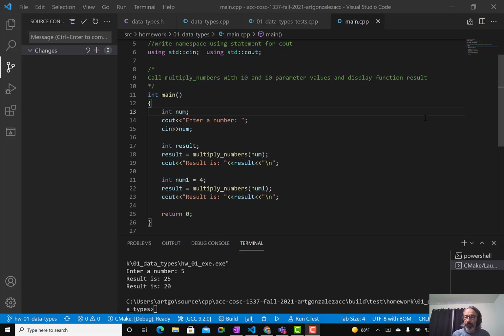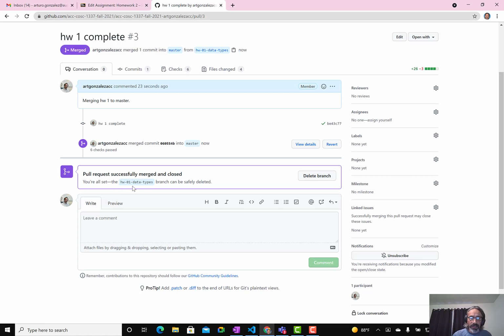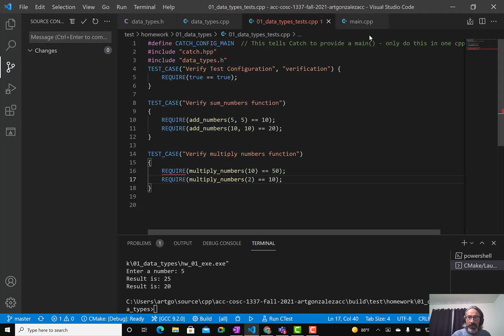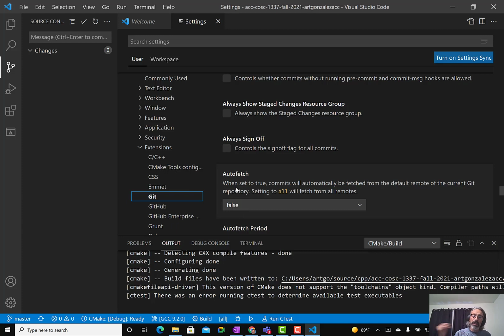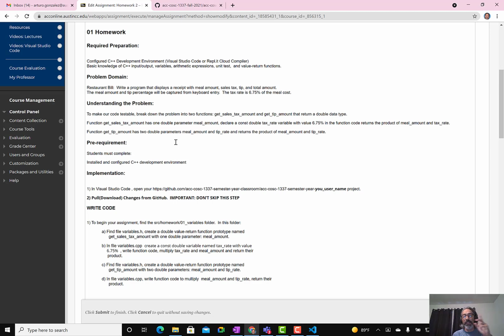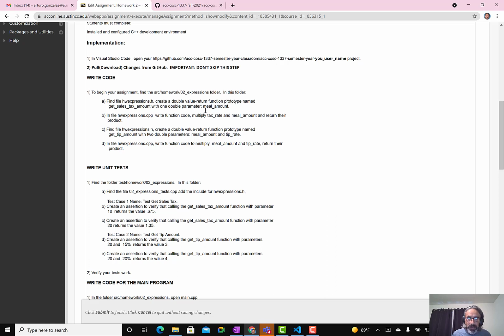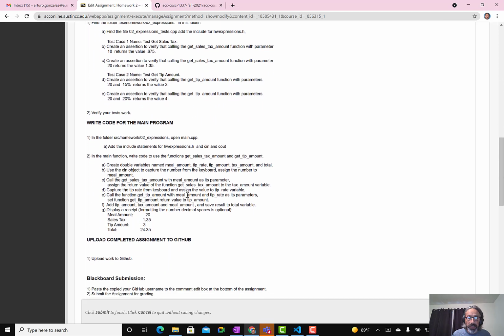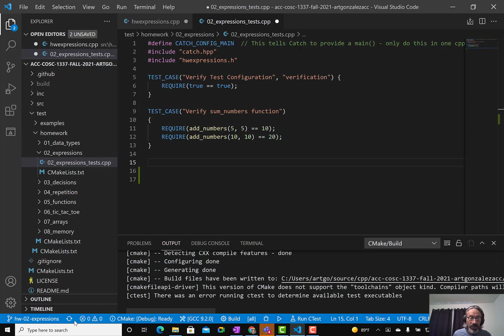COSC 1337 Homework 2 Overview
Overview of merging homework 1 to master branch, working with .h, .cpp, constants and test cases.